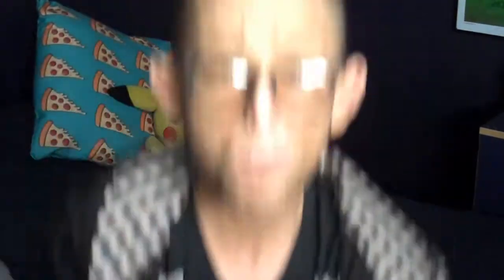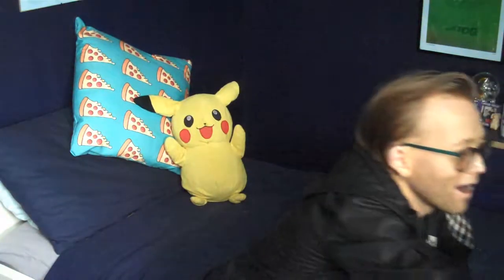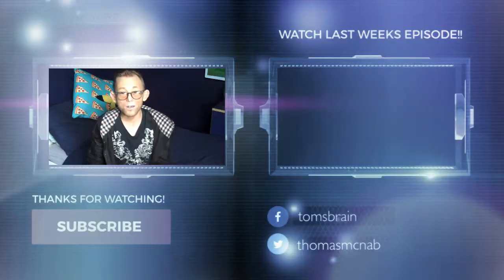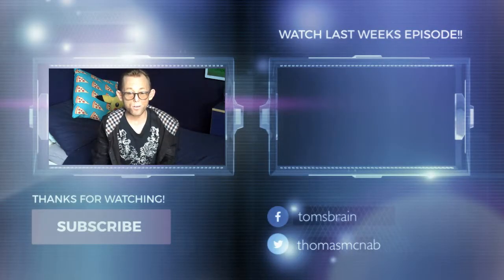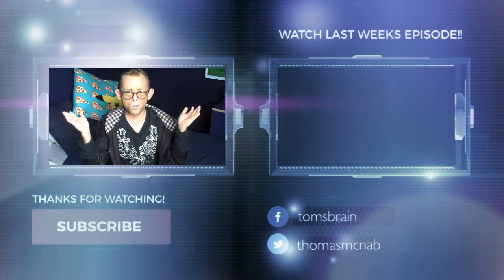UNBOXING Flip Video in 2017!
Rest in peace, forever shall you live as a time capsule of modern technology